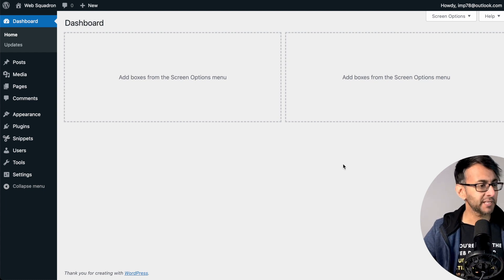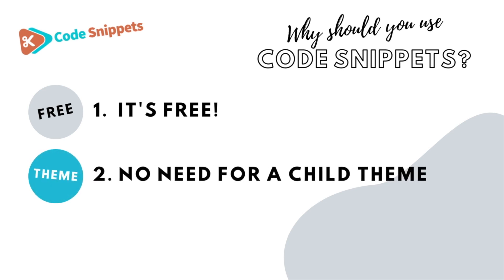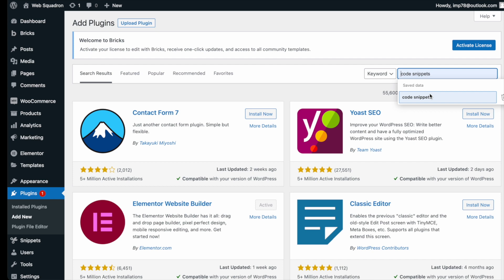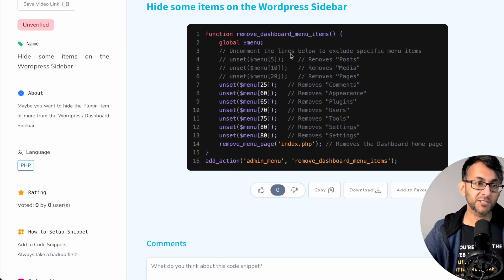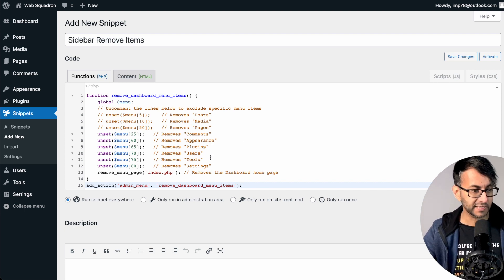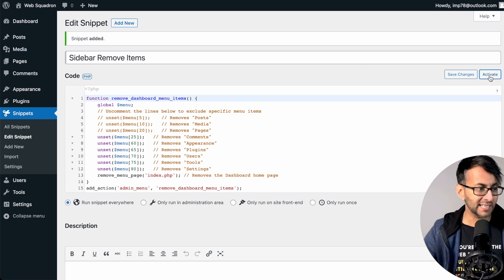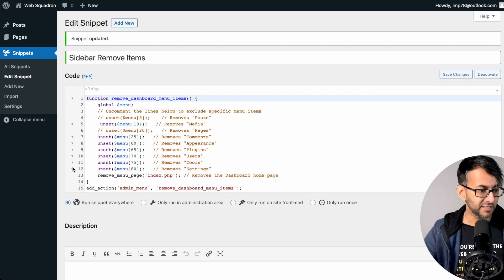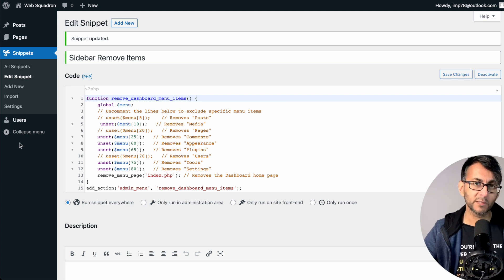Remove Items from Wordpress Dashboard Sidebar - Code Snippets -CodeSnippets